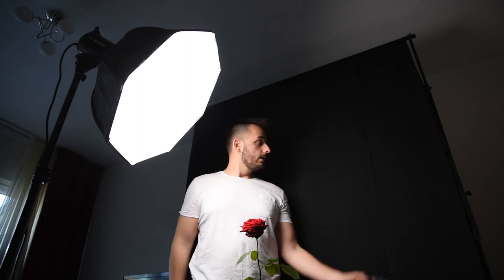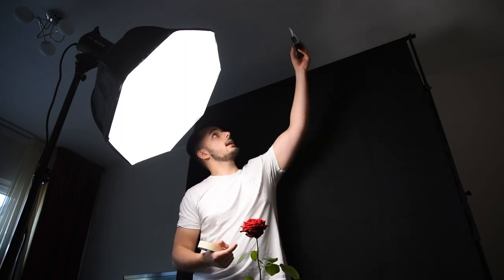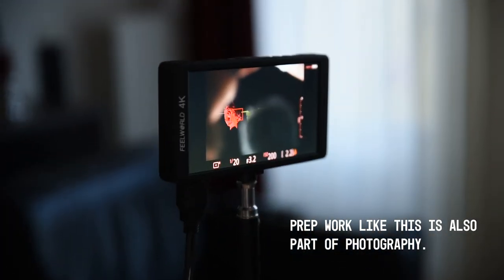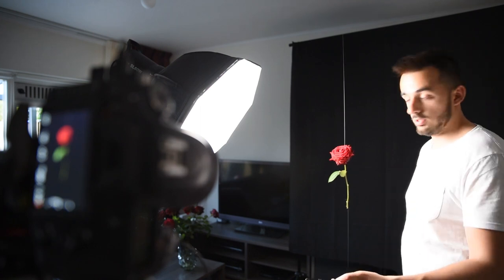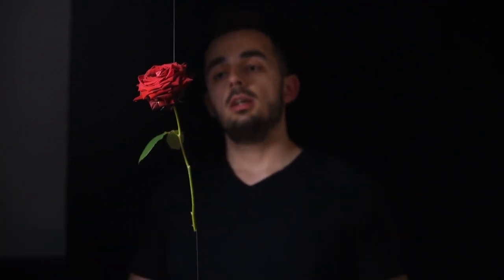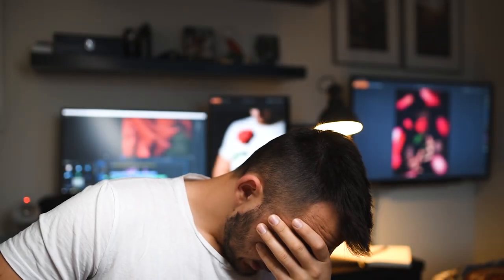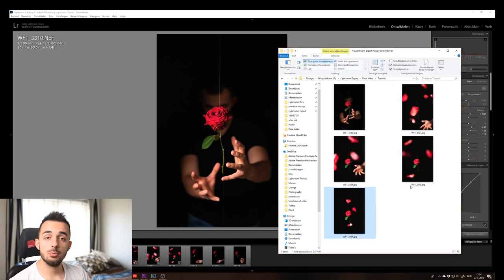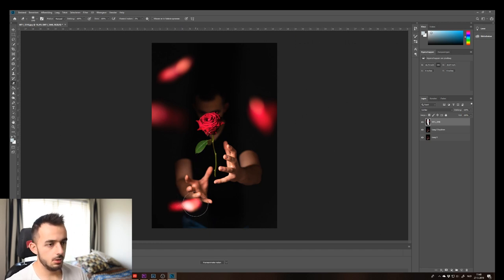Levitating Rose Photography Tutorial and the Struggles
In this video a bouquet of roses has given me an idea or two for photography. I want to get those ideas out of my head! See how I do it and learn to do it yourself! It didn't all go as smooth and fast as I thought though, really struggled!

If you want to have a better look at the images, check out my blog post!

Equipment used:

Nikon D750
85mm f1.8
50mm f1.4
Tamron 24-70 g2

Godox SL60W

Backdrop Holder from Neewer, Amazon.
Lightstand from Walimex, Amazon.
Black backdrop just a fabric from a local market.